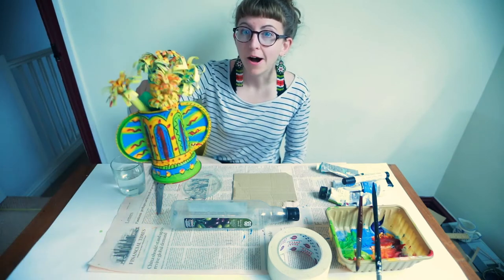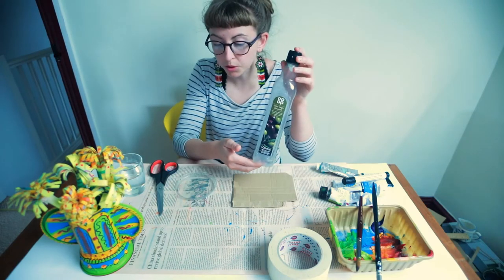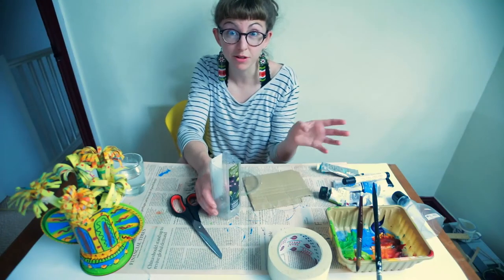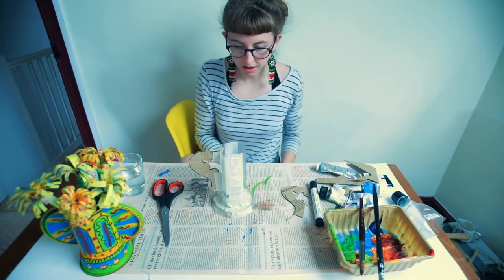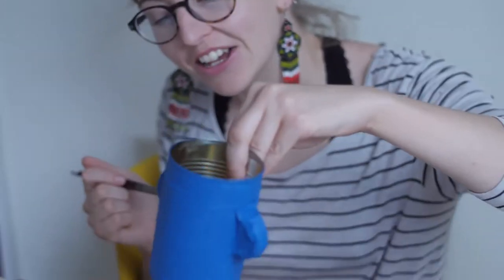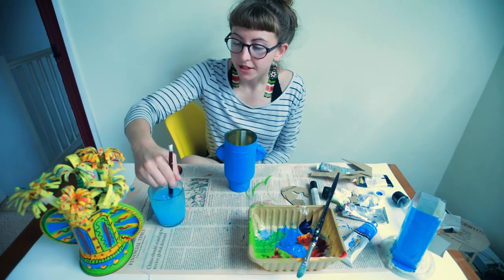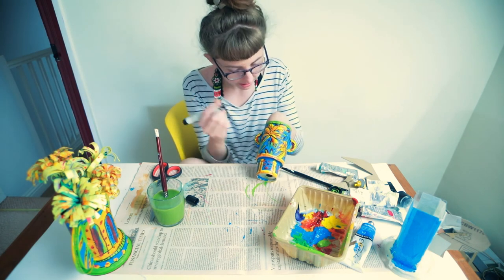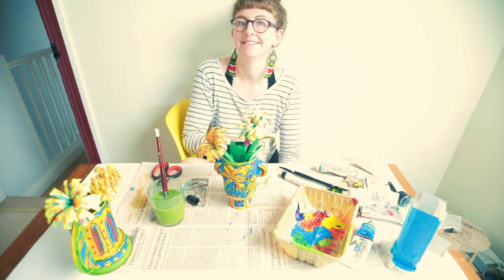Vase making workshop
What can you find in the recycle to make a vase with Emily? Watch the video to see what is needed, then replay it and PAUSE when you need to and make the vase along with Emily.

Go searching and enjoy this!